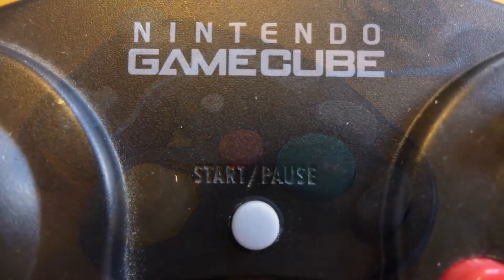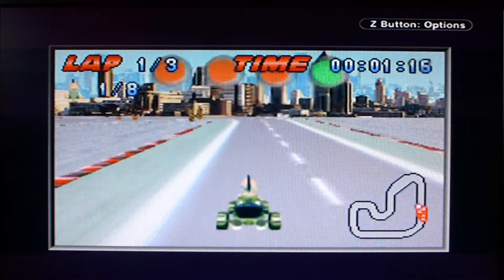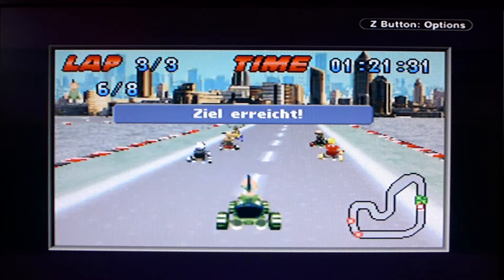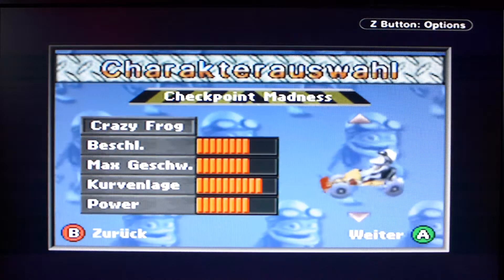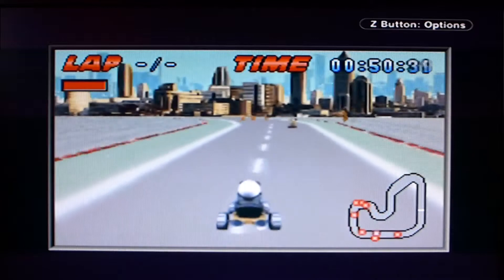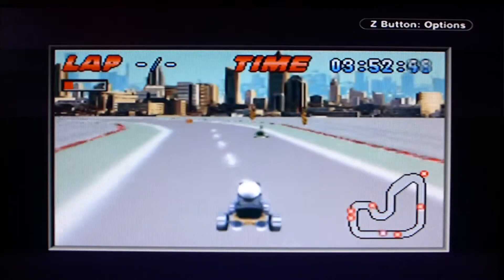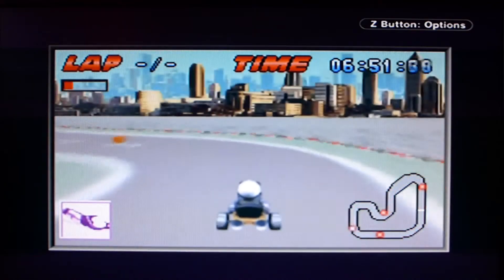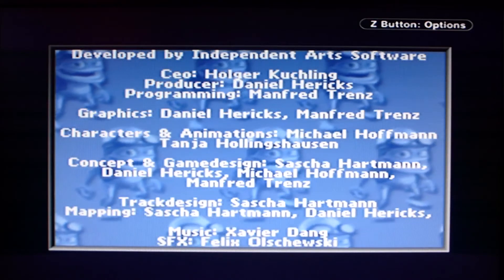#435 Zock' mal wieder...Crazy Frog Racer...So schlimm wie die Klingeltöne? [ Gameboy Advance ]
Hallo liebe Zuschauer!
Heute gibt's das erste GBA Video auf meinem Kanal. Ich zeige Euch Crazy Frog Racer. Vielleicht kennt ja jemand von Euch noch diese nervige Klingelton Reklame von Jamba und so? Das Game ist nicht wirklich besser.
Aber schaut am besten selbst.
Viel Spass, Euer Thomaniac!